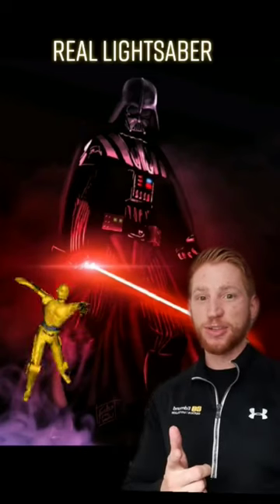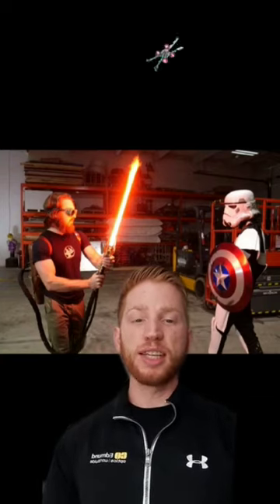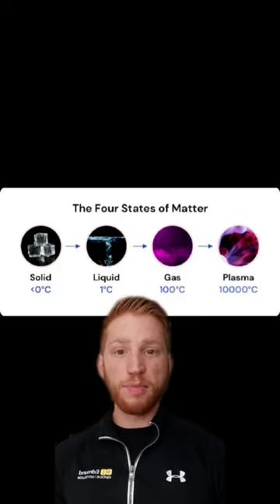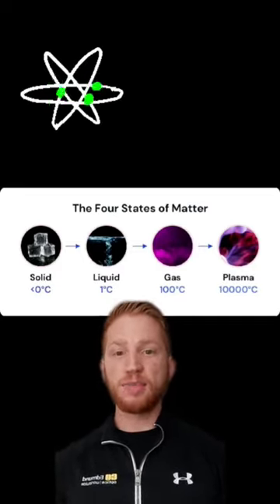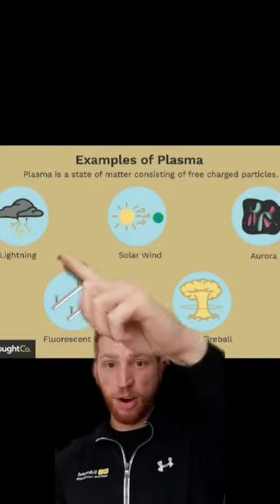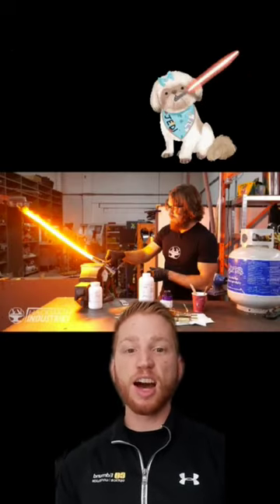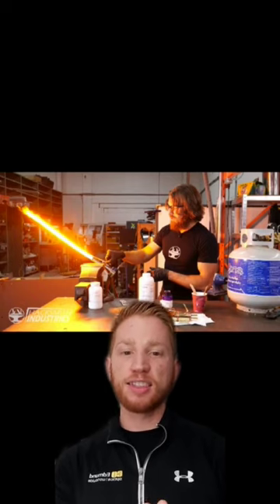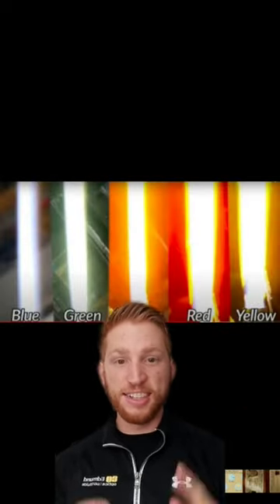Lightsabers are Real!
May the 4th be with you!